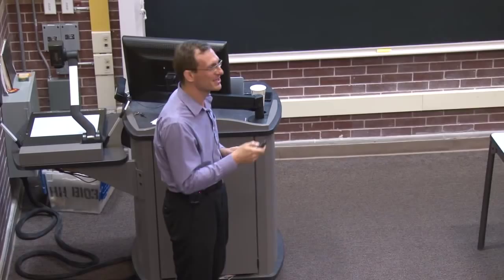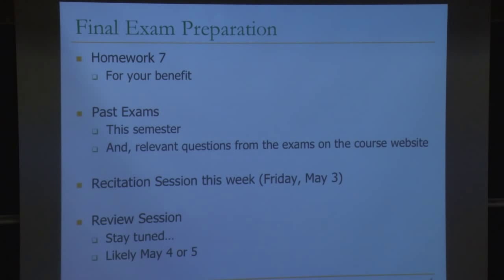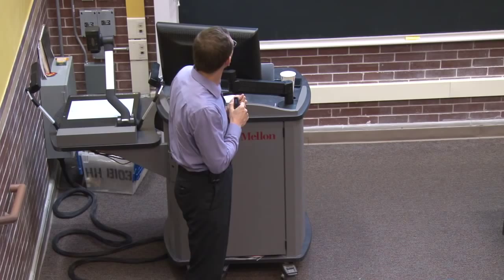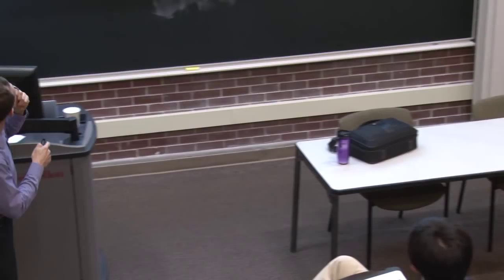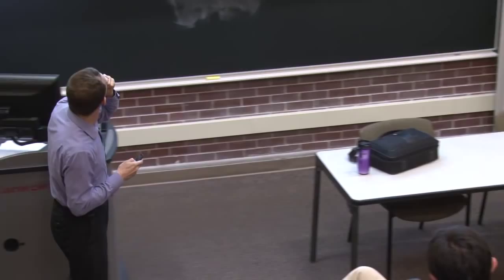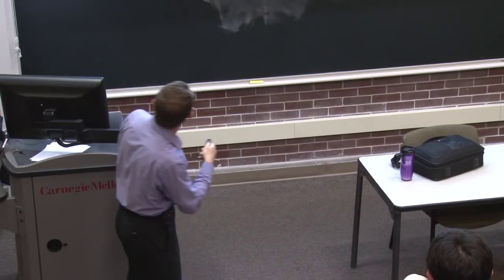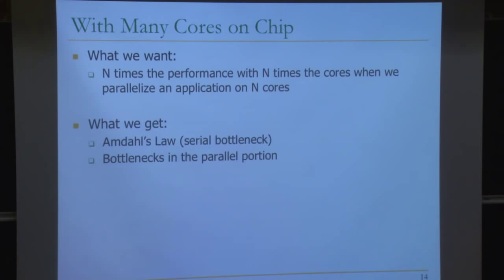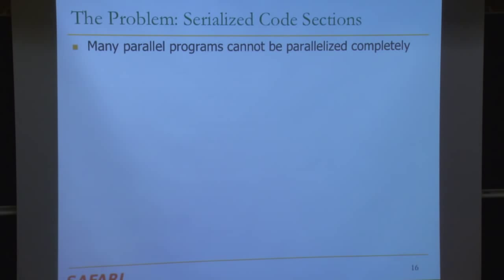Lecture 33 - Heterogeneous Multi-Core - Carnegie Mellon - Computer Architecture 2013 - Onur Mutlu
Lecture 33:  Heterogeneous (Multi-Core) Systems